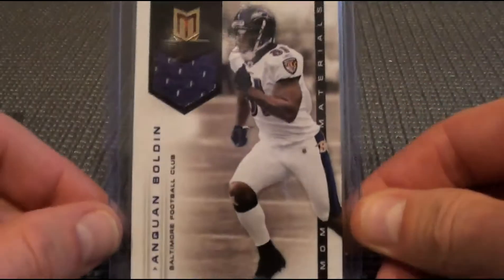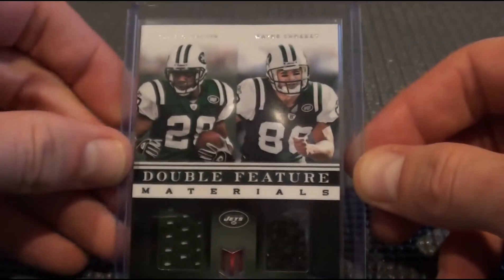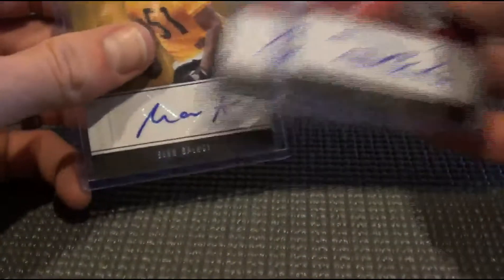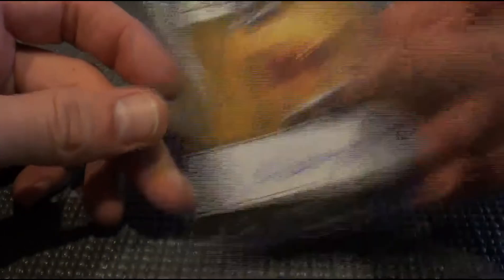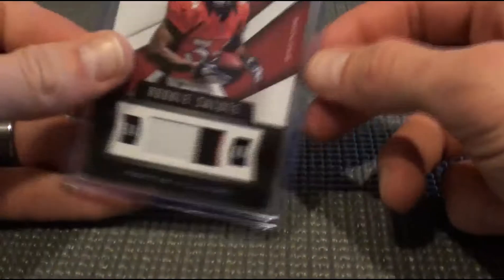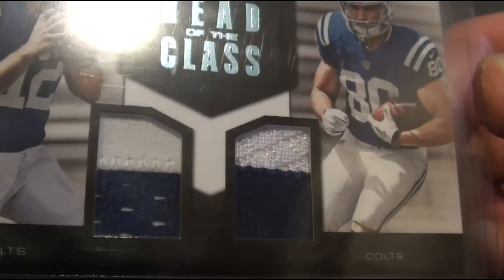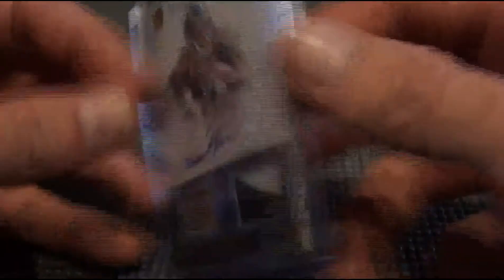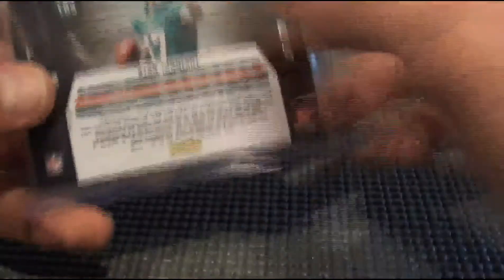Hits Recap ~ 2012 Panini Momentum Football 5 Box Case Break